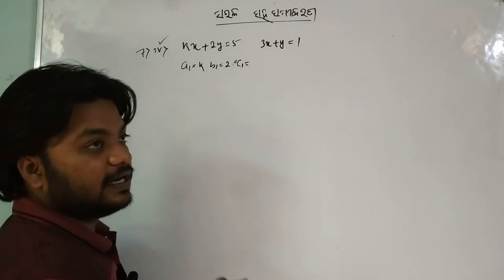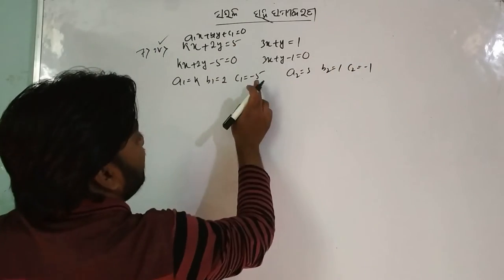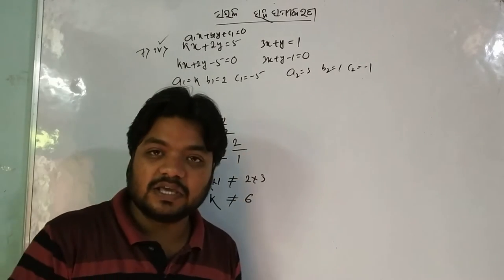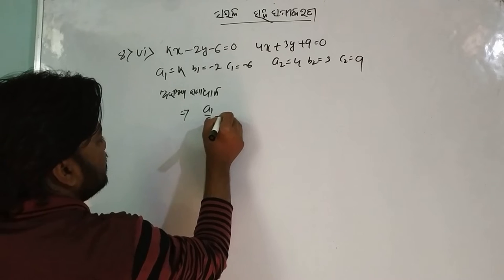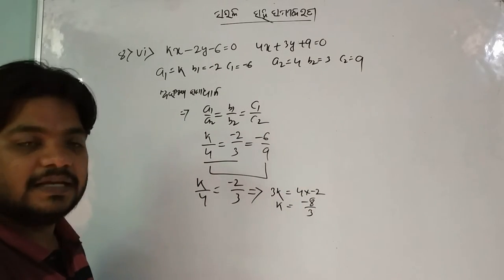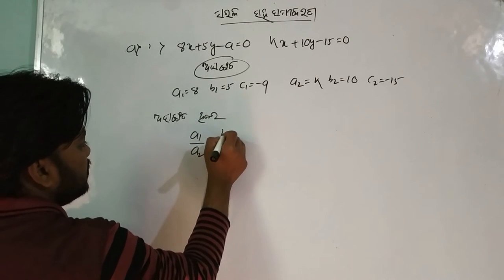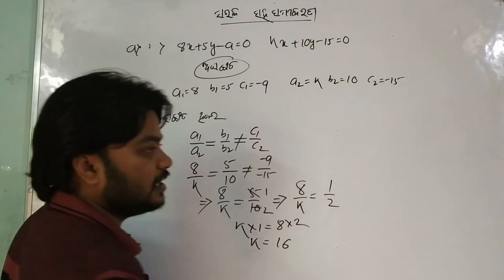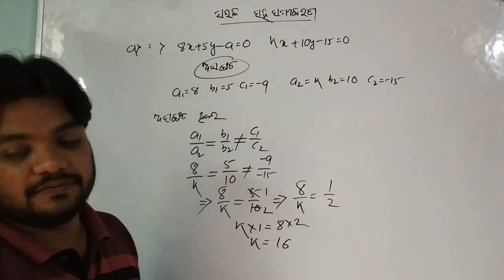10th Mathematics II ସରଳ ସହସମୀକରଣ II Part-3 II 1.03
simple method of 10th mathematics
ସମୀକରଣ ମଧ୍ୟରେ ତୁଳନା
vidya classes plb
vidyaclassesplb